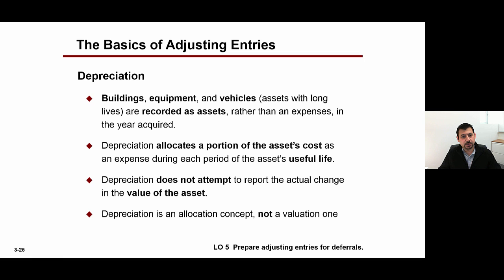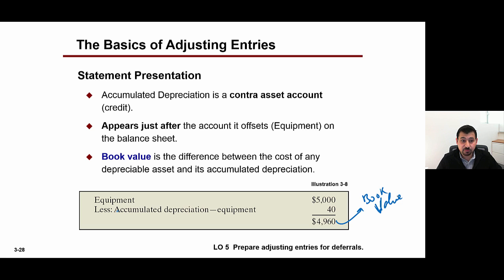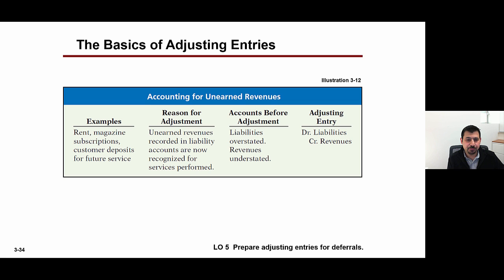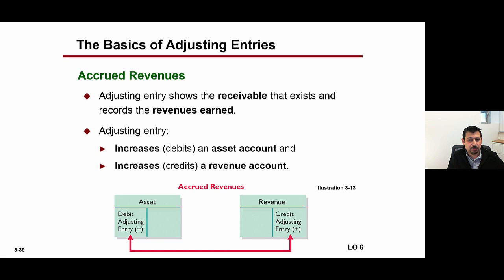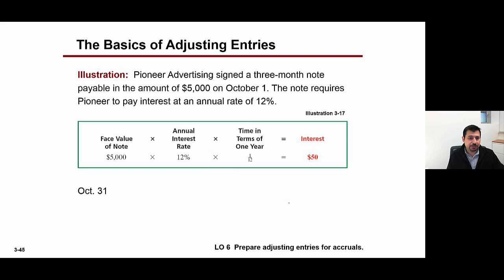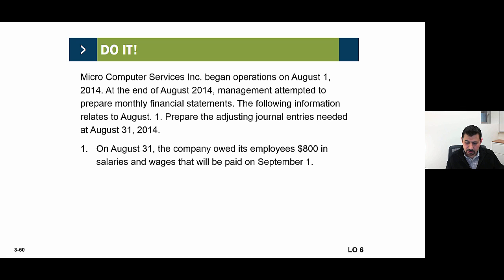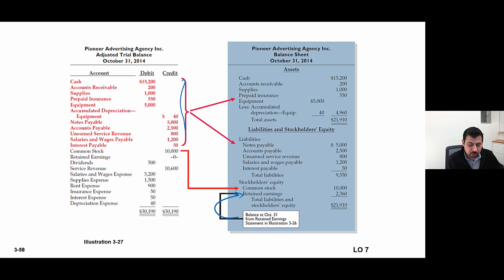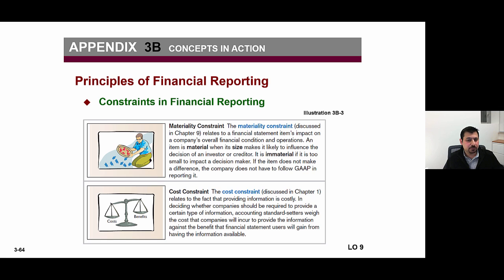Chapter 03-Part 2